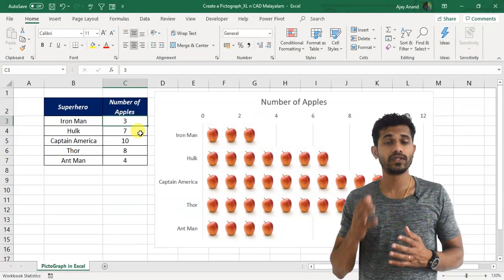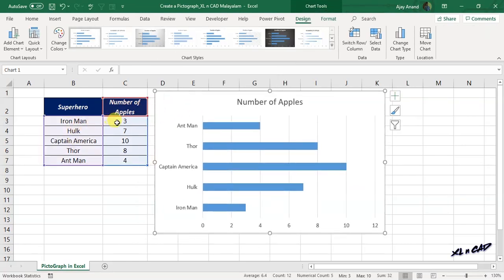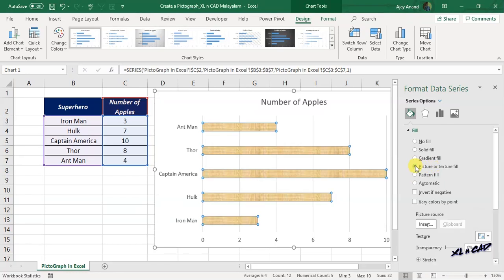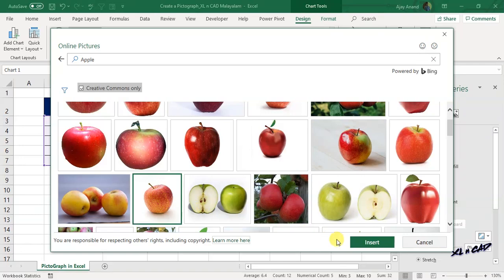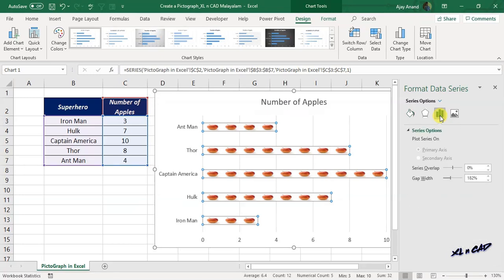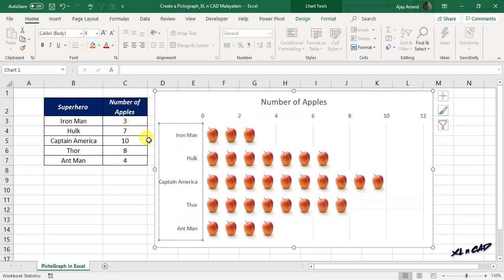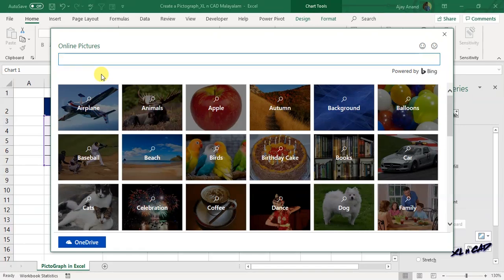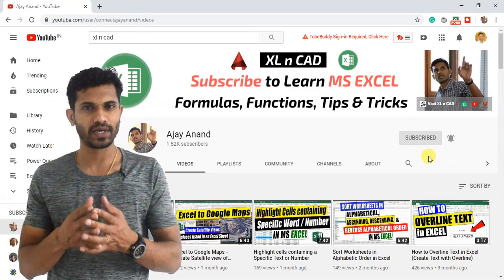How to create a Pictograph in Excel (Excel Chart with Pictures)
How to create a Pictograph in Excel is explained in this video.